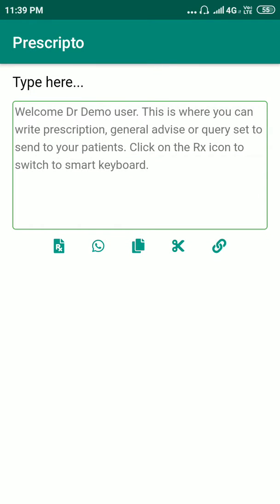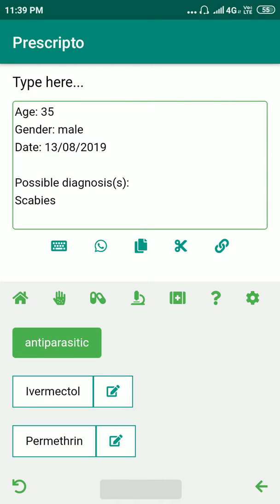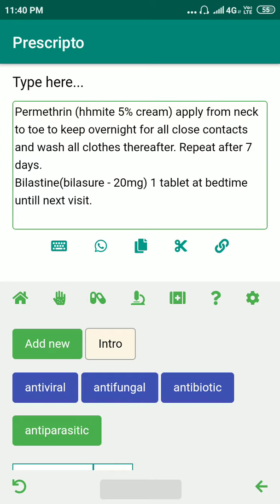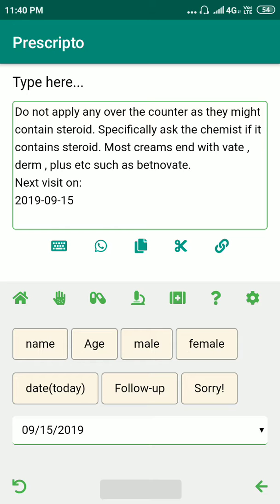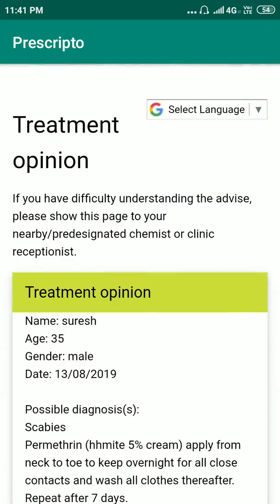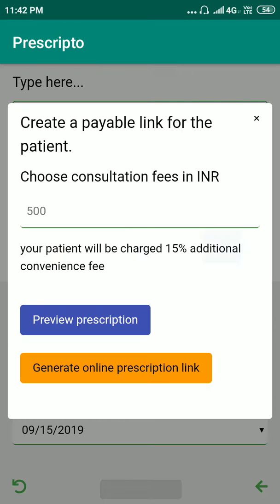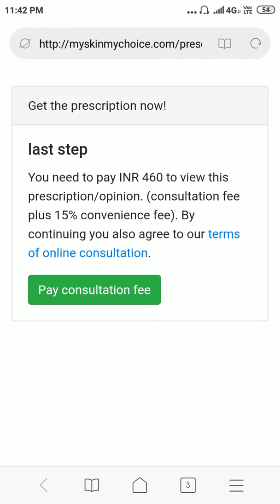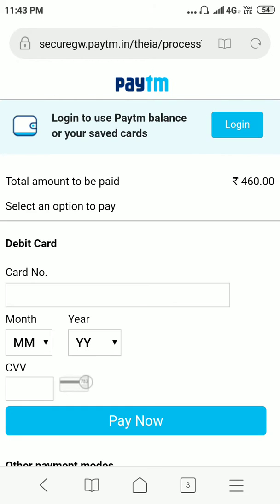Demo of prescripto - prescription maker for dermatologists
This video describes basic operations of prescripto. How to create a basic prescription and a payable link from it.